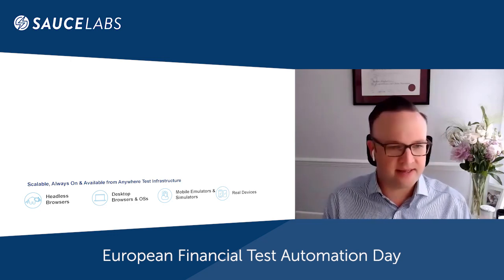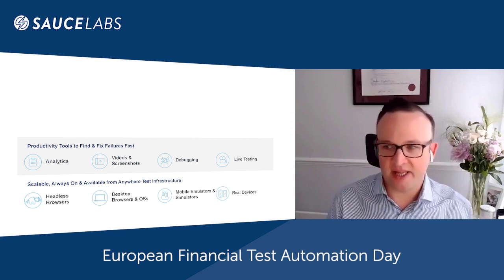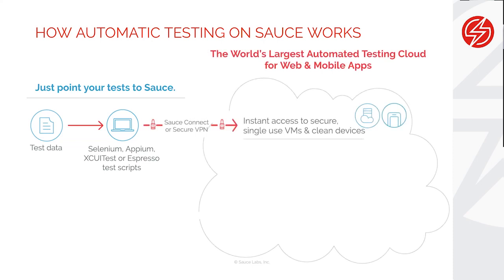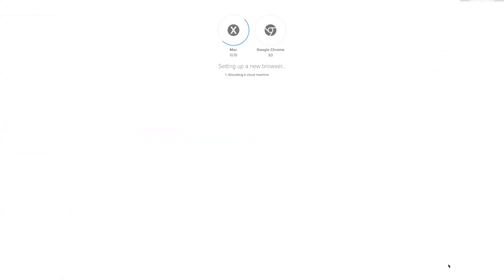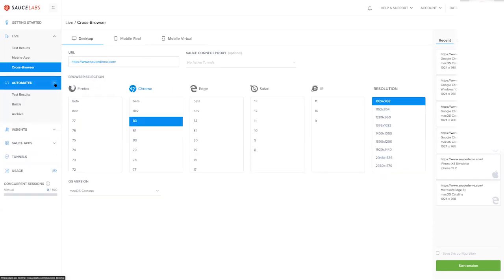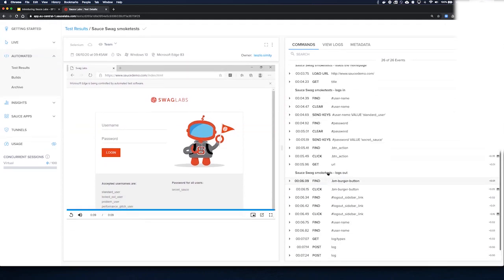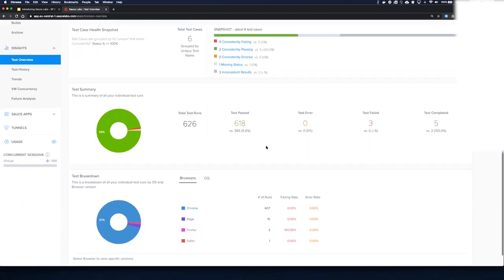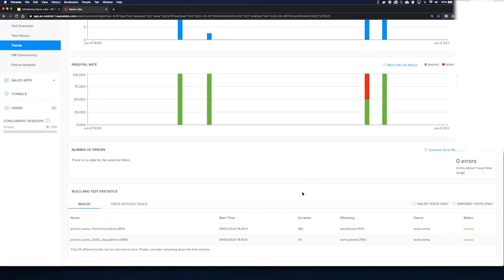Sauce Labs EMEA Financial Test Automation Day - Getting Started with Sauce Labs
In this short demo Laszlo Simity, Director of Technical Sales and Services will explore the Sauce Labs UI and show how to run automated tests in parallel, also covering test artifacts (logs, images, videos) and broad organization usage metrics.